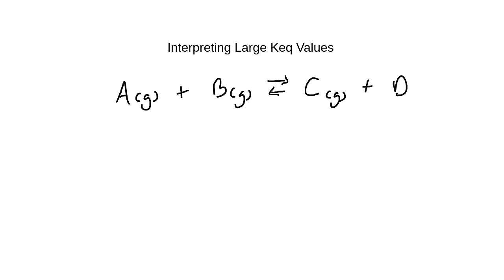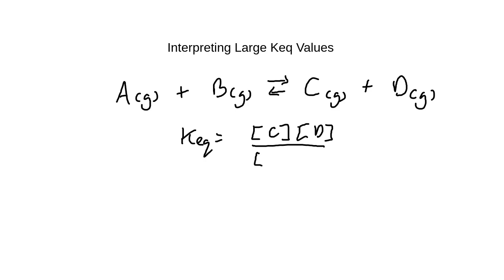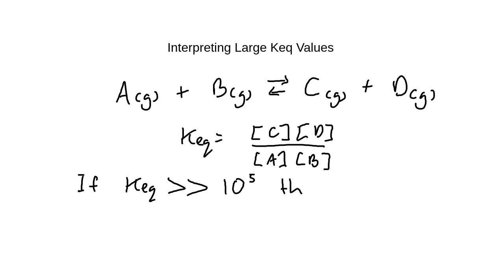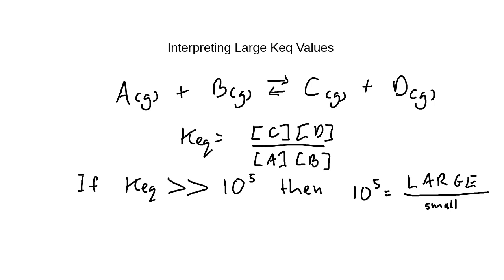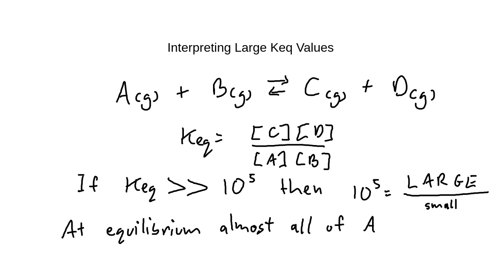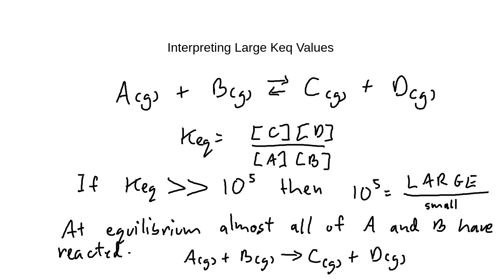Chemistry 030, Unit#4, Lesson#1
Lab video for chem 030